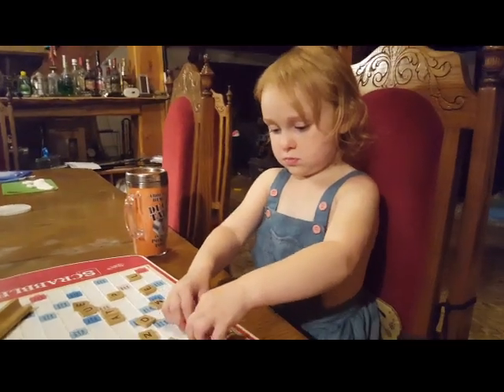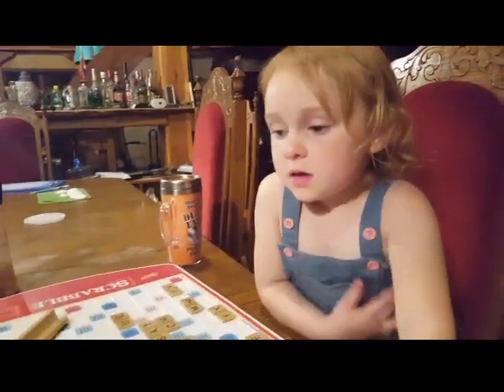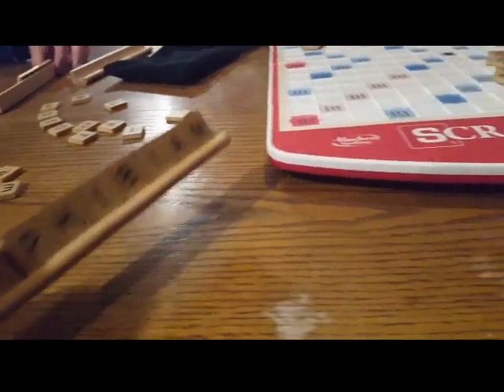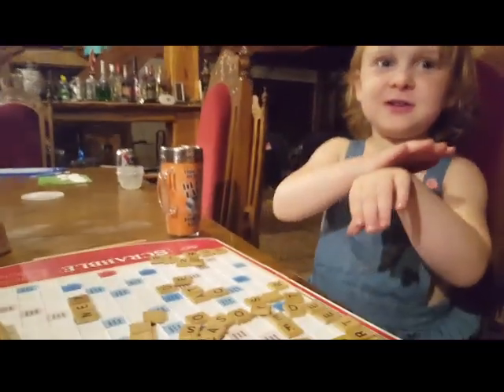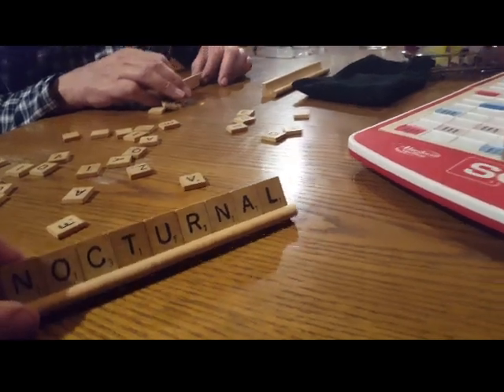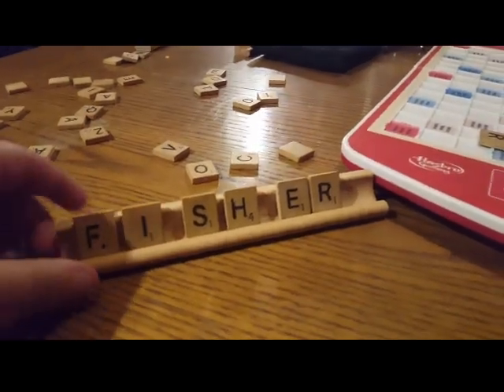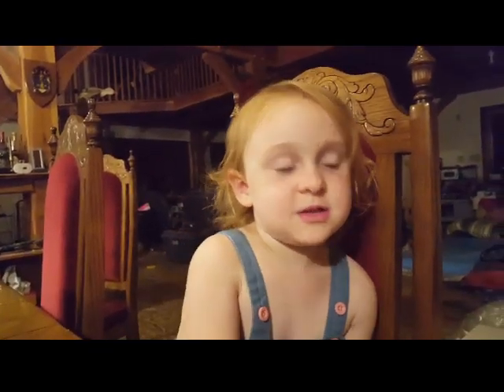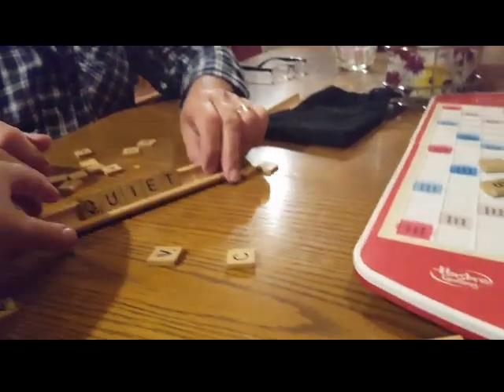Brag Time - 4 year old reading!